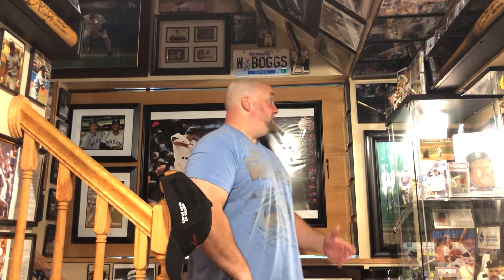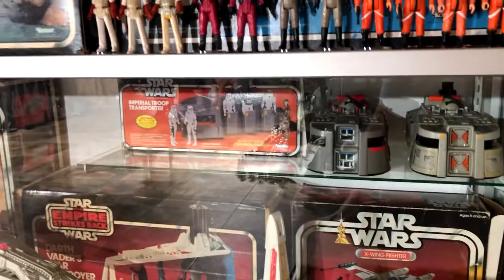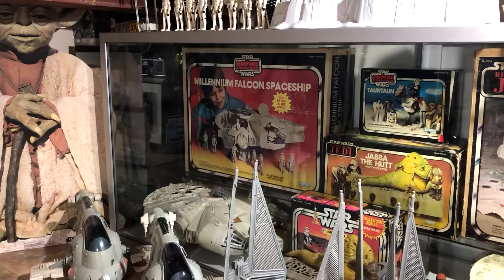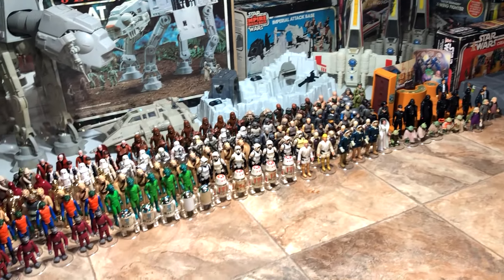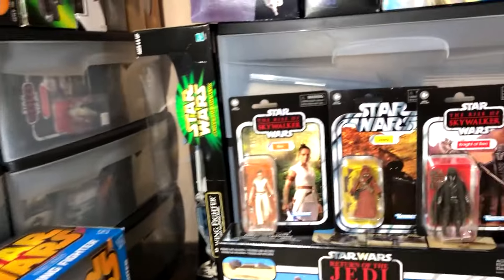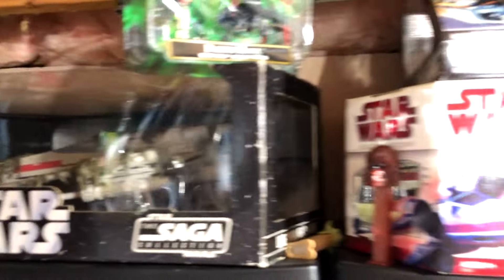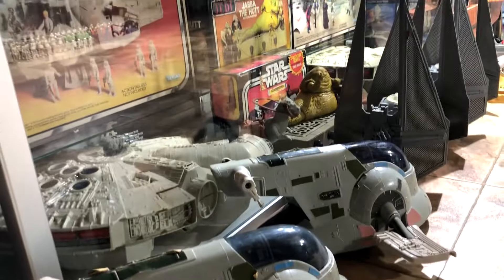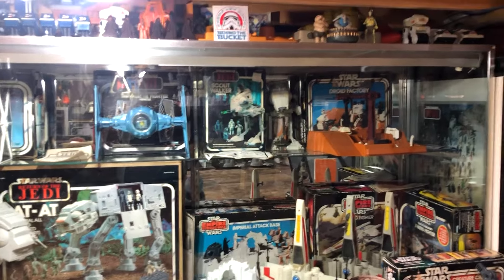Richie Davis's Star Wars Collection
Another Geek Collection! This time Richie take us through a secret passage to his Star Wars collection!